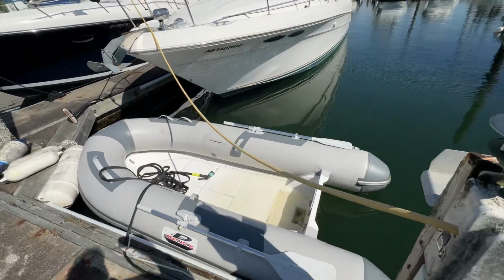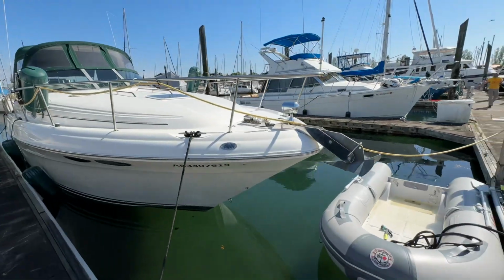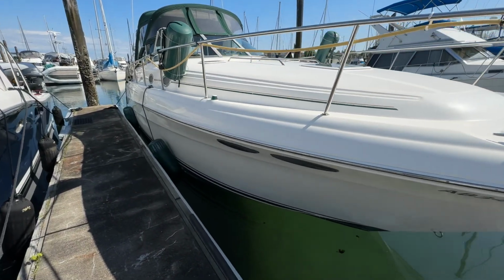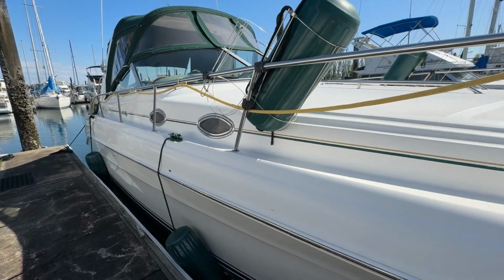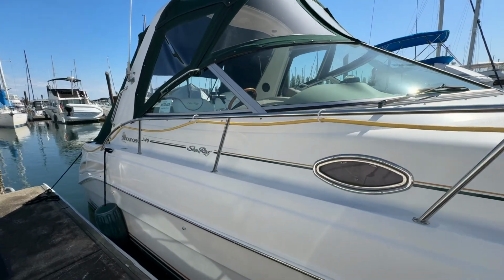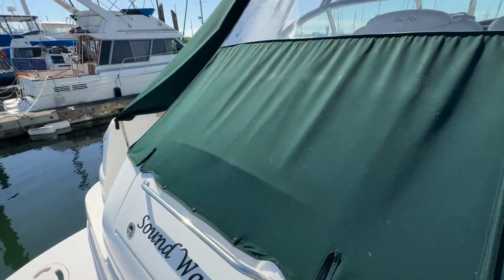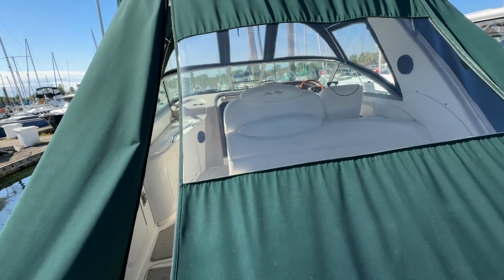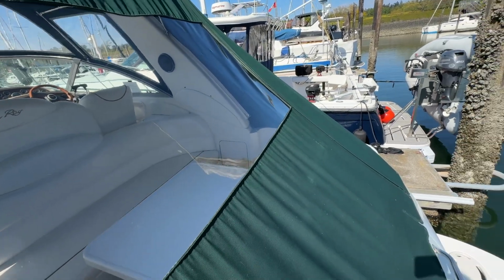340 Sea Ray Sundancer - 1999 Outside Tour $69,900 CDN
340 Sea Ray Sundancer – 1999
7.4 L MPI MerCruiser Engines 310 hp: Starboard (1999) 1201 hrs, Port (2023) Fully Rebuilt 25 hrs service records available.
Full Fresh water-cooling system with freshwater flushes
Bravo III Stern Drives
Fall 2024 Zinc replacement
Westerbeke 4.5 KW Generator with 261 hours
4 Group 31 Batteries

• Twin 7.4L MerCruiser MPI Engines – Bravo III outdrives  1200 Hrs & 25 Hrs
• Low hours – Regularly maintained and in excellent mechanical shape
• Kohler Generator – Dependable onboard power-261 Hr
• Virtually New Dinghy – Great for exploring beyond the anchorage
• 3.5 Mercury Tender Motor -Near new
• New ICOM AC M330 with AIS VHF radio
• New Lowrance Hook 7 Chartplotter/GPS/Fishfinder
• Super Clean Condition – Inside and out, she shows very well
• Spacious Interior Layout – Forward berth, mid-cabin, and convertible salon seating
• Fully Equipped Galley – Stove, refrigerator, microwave, and plenty of storage
• Enclosed Head with Shower – Features a VacuFlush toilet system
• Reverse Cycle Heat and Air
• Comfortable Cockpit – Ample seating, wet bar, and swim platform
• Full Camper Canvas and Bimini Top – Excellent condition, great for all-weather cruising
• Sundeck Pad
• Clean and odor Free
• Assumable Moorage Available in Point Roberts Marina

This 340 Sundancer is ideal for those looking to enjoy the water in a clean, capable, and stylish express cruiser that’s ready to be enjoyed right away Well cared for and thoughtfully maintained, this 1999 Sea Ray 340 Sundancer offers a great balance of performance, comfort, and versatility. Powered by twin 7.4L MerCruiser MPI engines with Bravo III drives, she runs strong with low engine hours, making her a solid choice for both weekend cruising and longer getaways.

6911 Graybar Road, Richmond BC   V6W 1H3

Pacific Coast Yacht Sales specializes in selling the highest quality pre-owned boats available on the West Coast. Our boats are typically late model, lightly used, top brand names that we are proud to sell – 30 Years in Business. Certified Brokers in British Columbia and Bonded and Lic in Washington State

WE REQUIRE GOOD QUALITY BOATS TO SELL FOR WAITING CUSTOMERS.